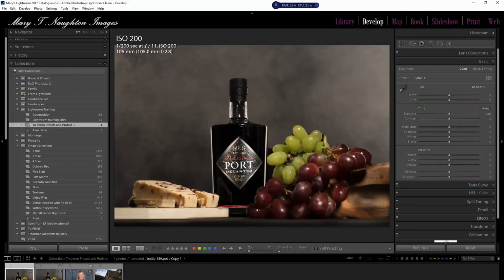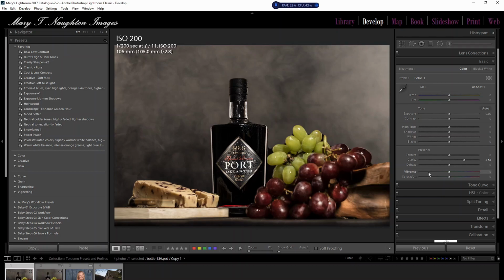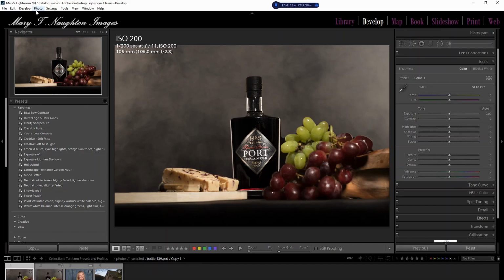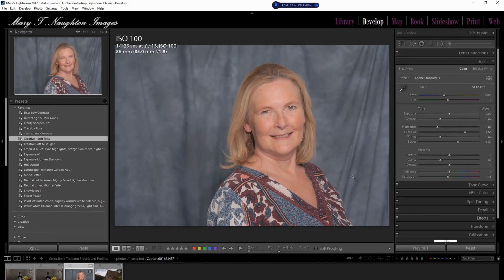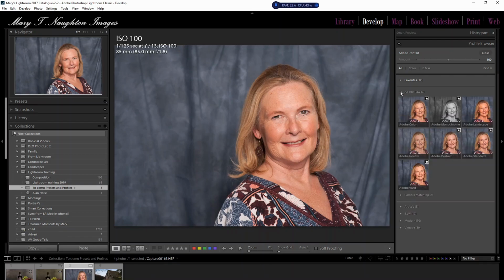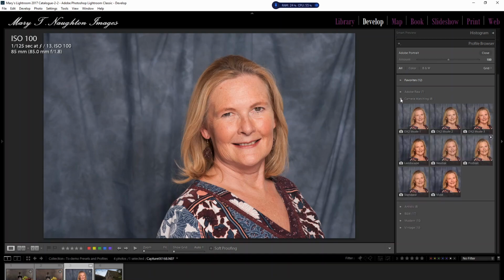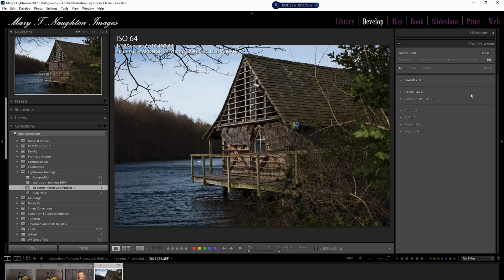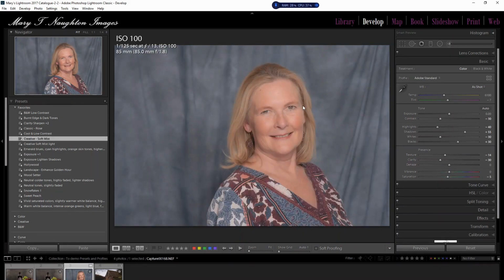Presets V Profiles in Lightroom Classic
In this video we will look at the difference between Presets and Profiles in Lightroom Classic. I will talk about how and when to use them. I will post a future video explaining how to create your own presets and profiles and how to install them.